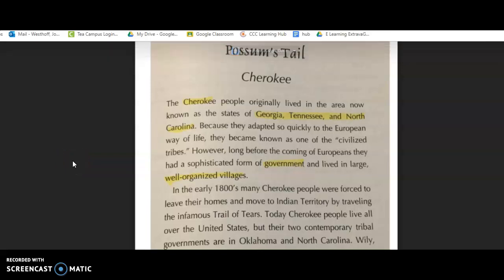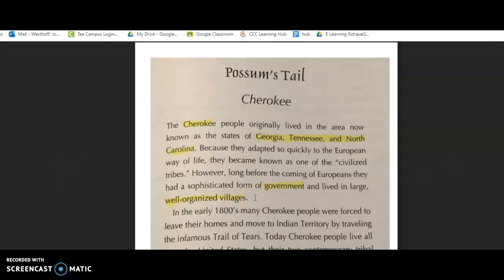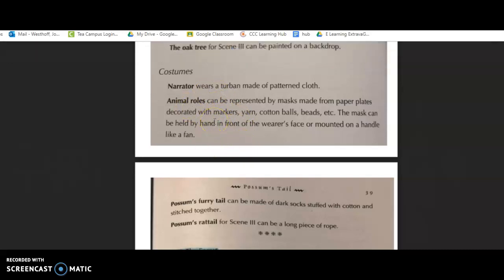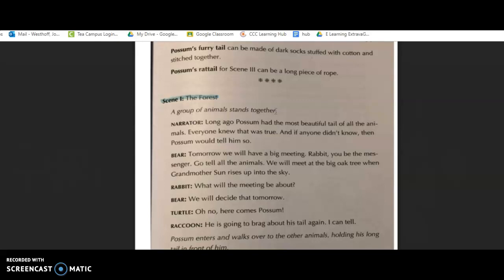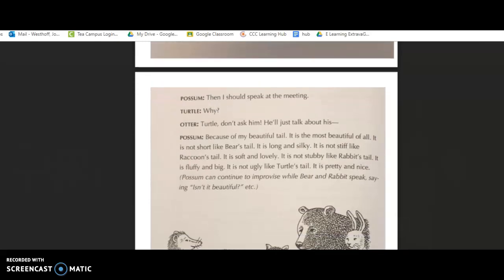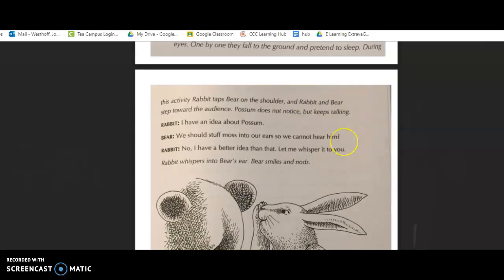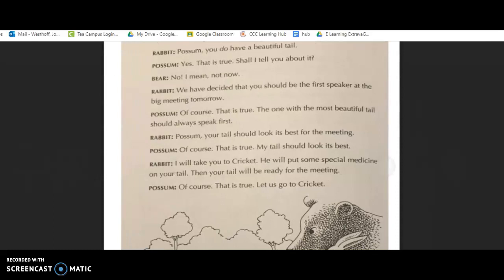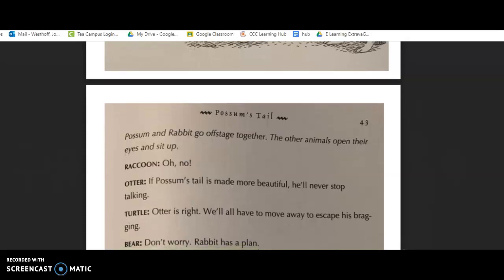Possum's Tail - Scene 1